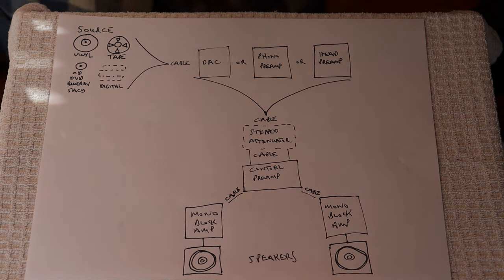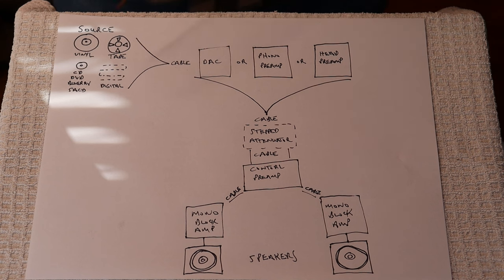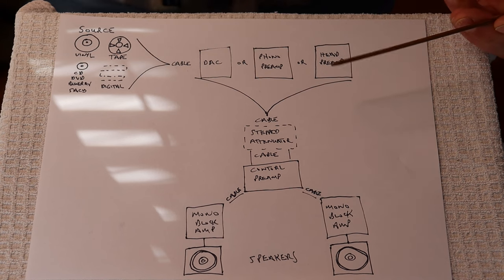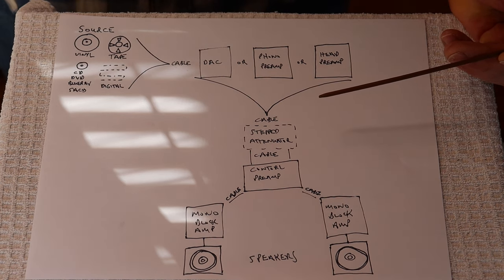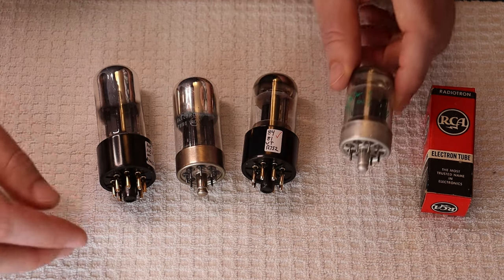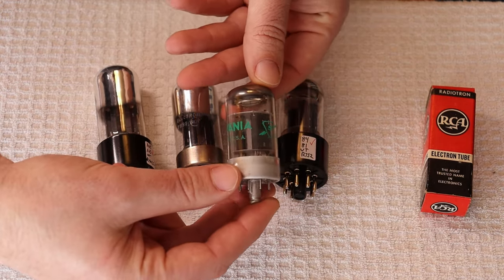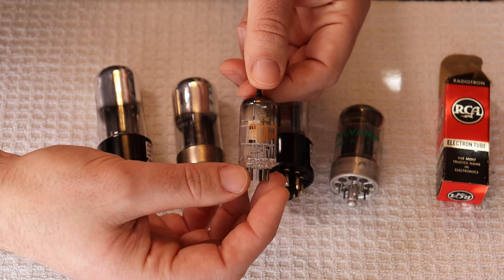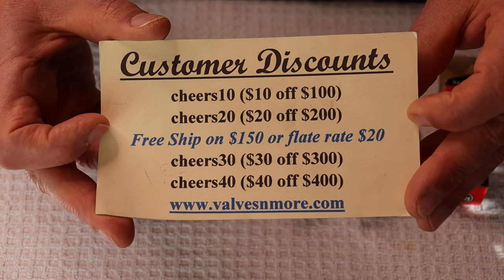Tube Lab #177 - Signal Path Purity & New Stepped Attenuator